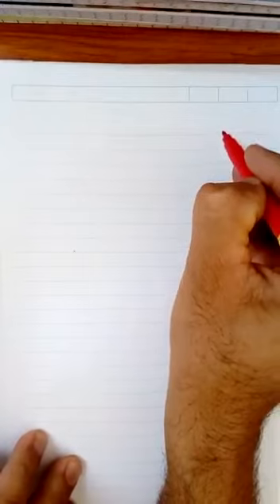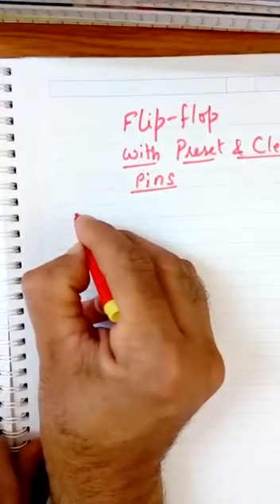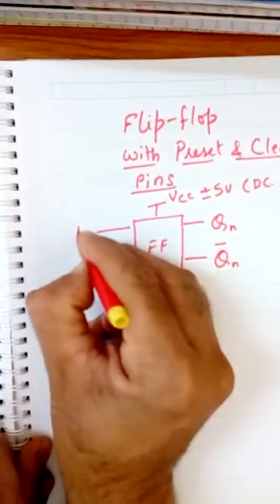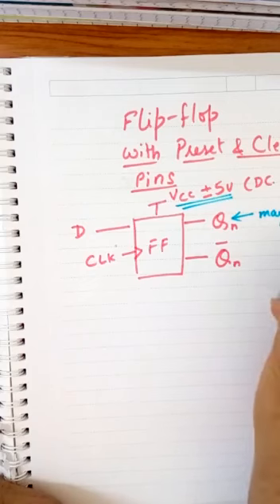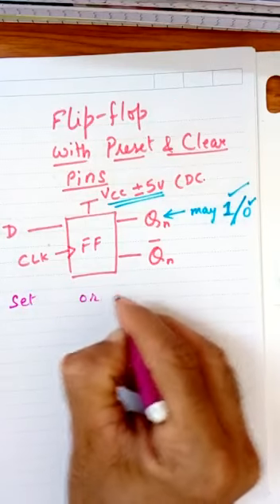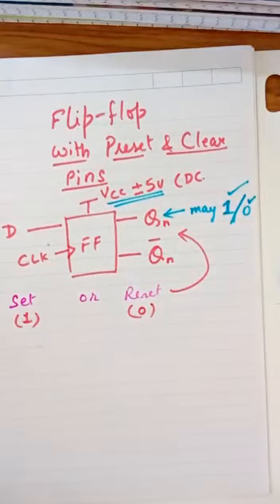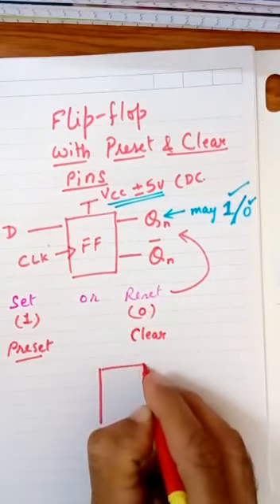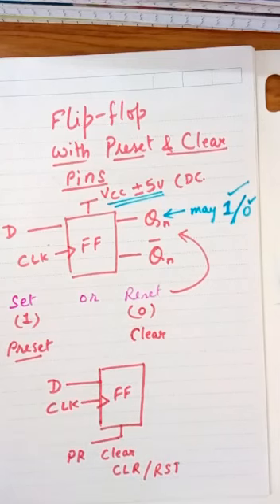Digital Electronics Lecture 1: Flip flop with preset and clear pins. part A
Flip flop with preset and clear pins. part A